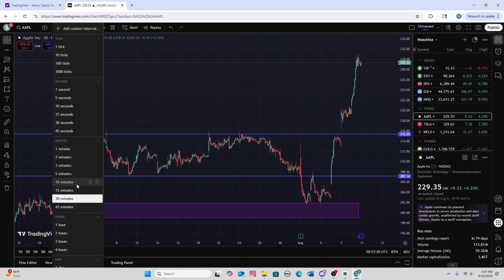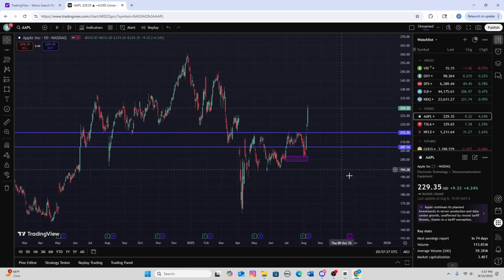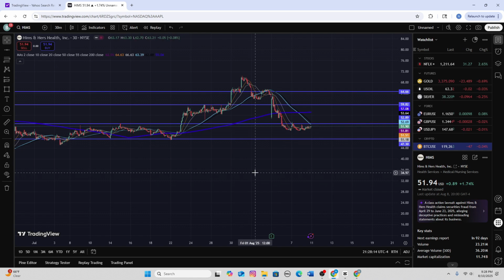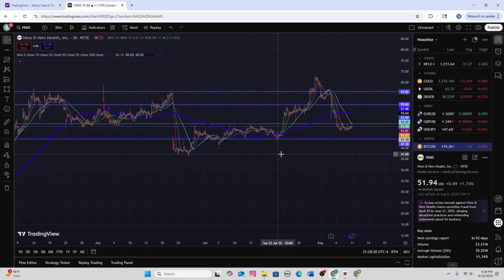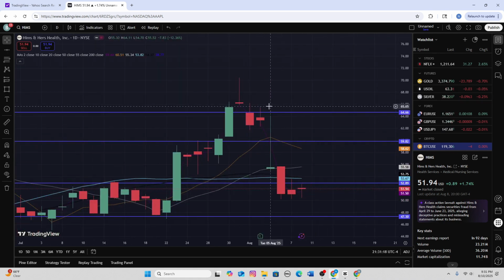Things to Look for When Trading Options and Stocks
MOMENTUM MOMENTUM MOMENTUM!!!

Just a few things to look out for when looking for trades as well as reviewing some of our recent trades!